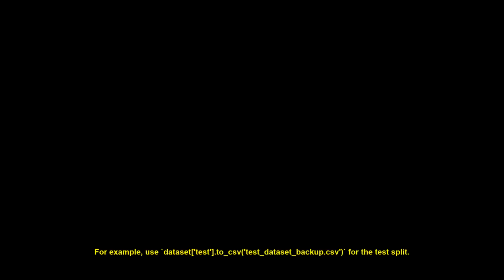How to backup machine learning datasets with Hugging Face Datasets - Easy Tutorial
In this easy tutorial, learn how to efficiently backup your machine learning datasets using Hugging Face Datasets! We’ll guide you step-by-step through the process, ensuring your valuable data is secure and easily accessible for future projects. Whether you’re a beginner or an experienced data scientist, this video will provide you with essential tips and techniques to streamline your dataset management.